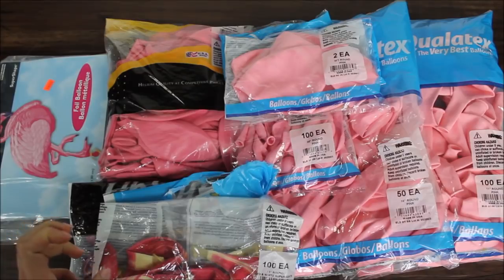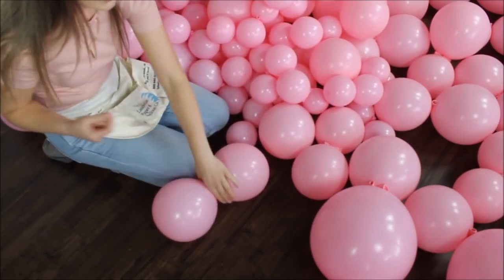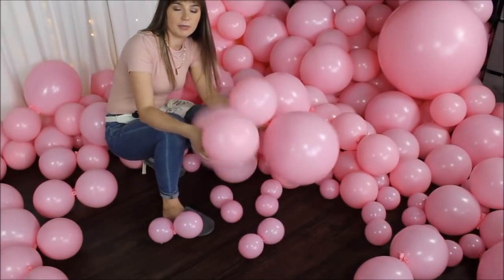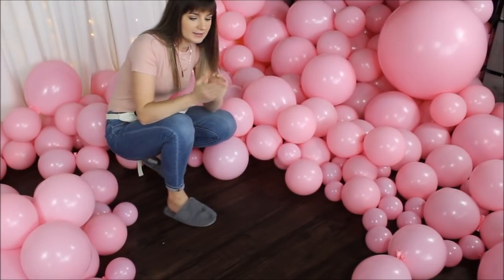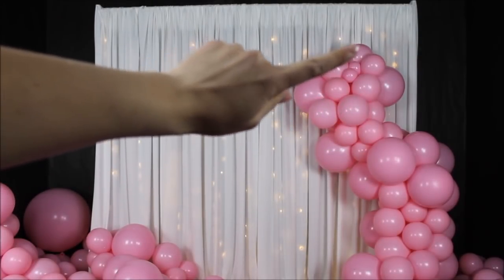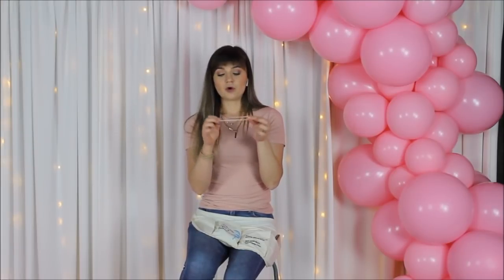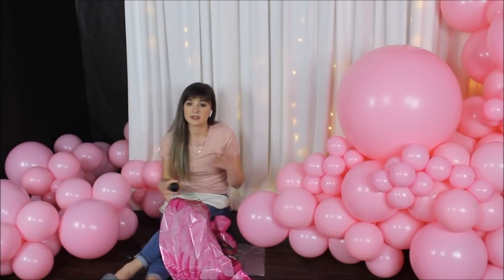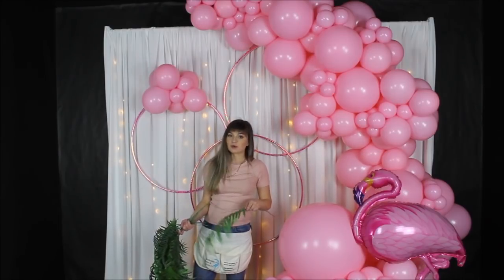Flamingo Balloon Garland DIY | How To | Tutorial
Approximate Balloon Count:

11'' - 150
5'' -  100
16'' - 30

Palm tree leafs

20 lb fishing line

Love Anastasia